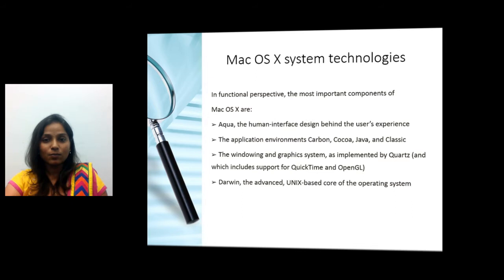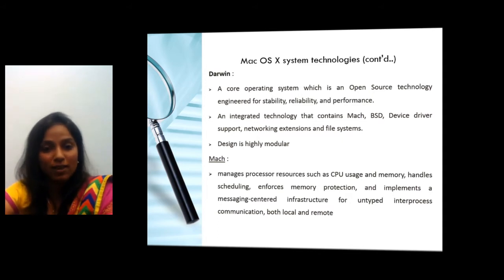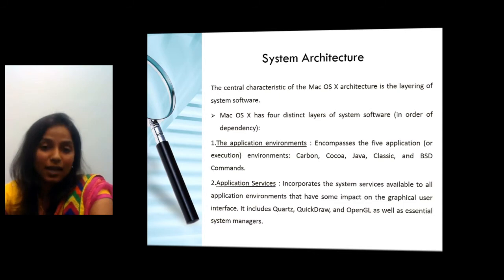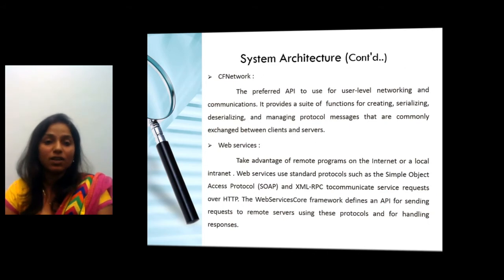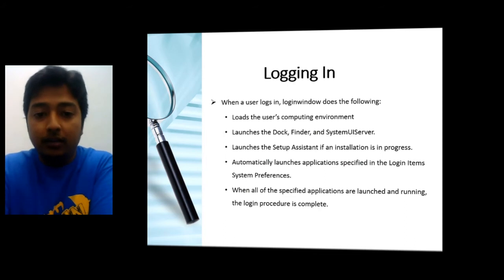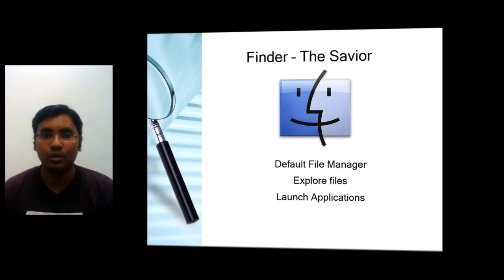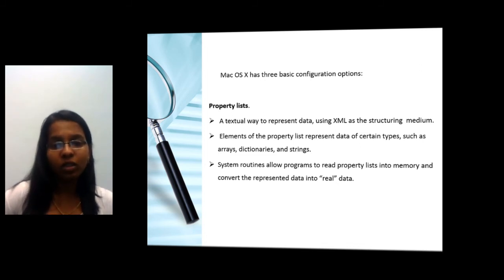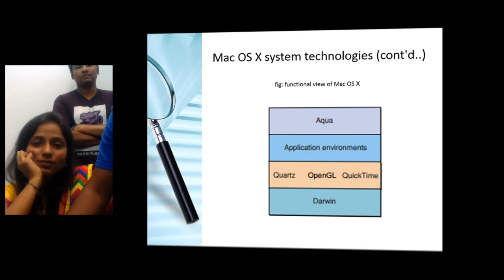MAC OS Presentation